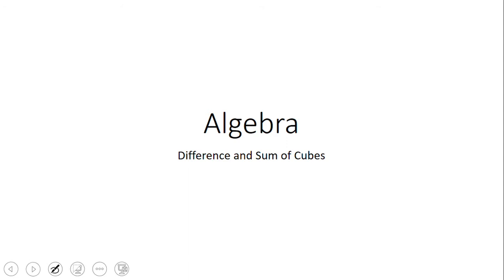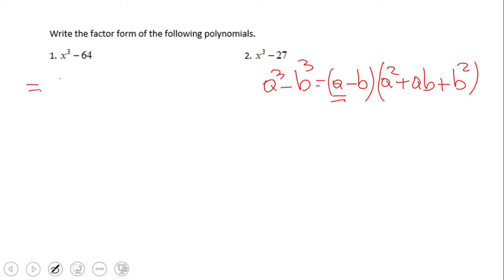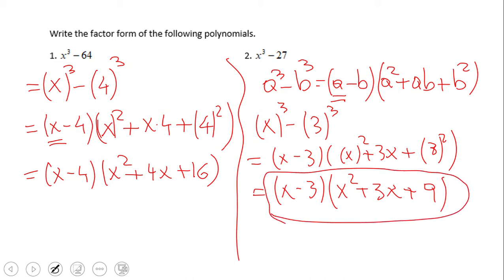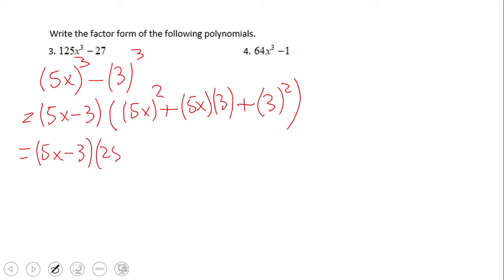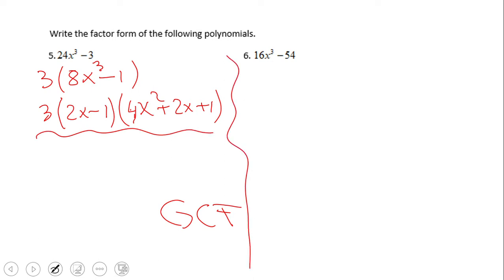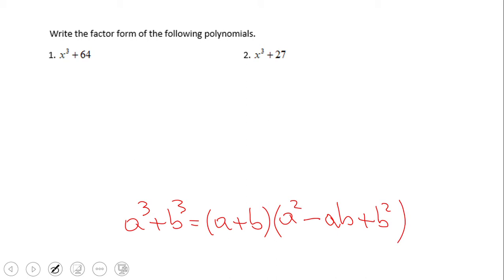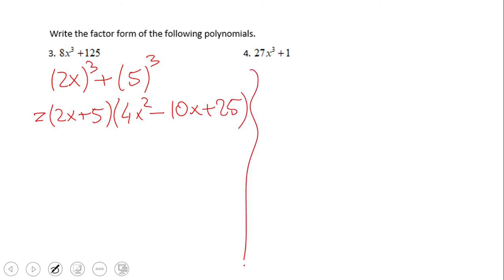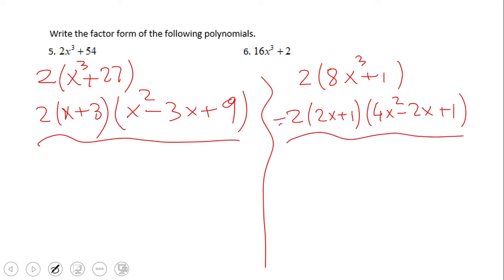Difference and Sum of Cubes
This clop covers factoring using Difference and Sum of Cubes